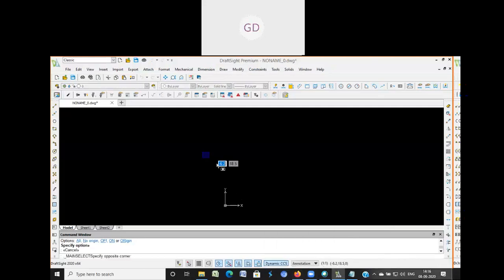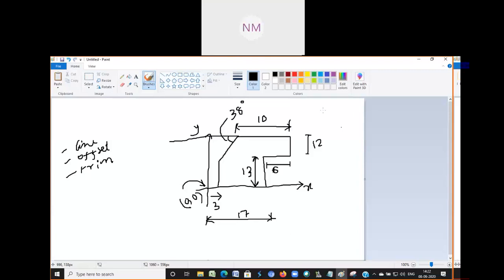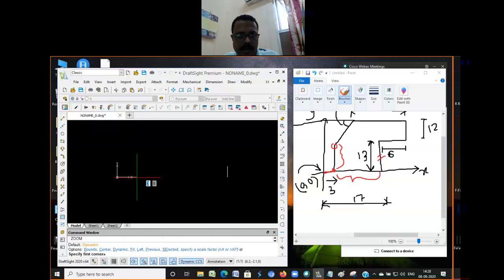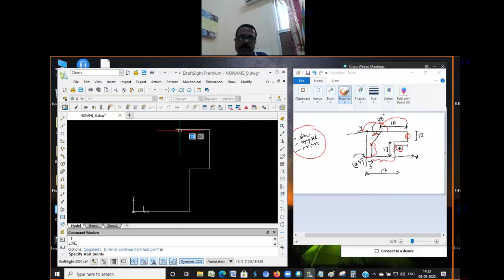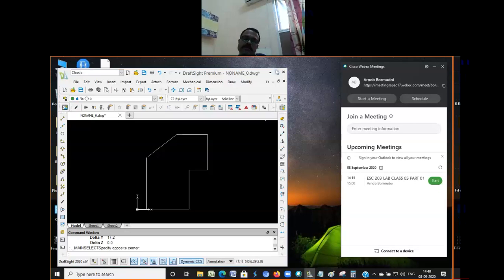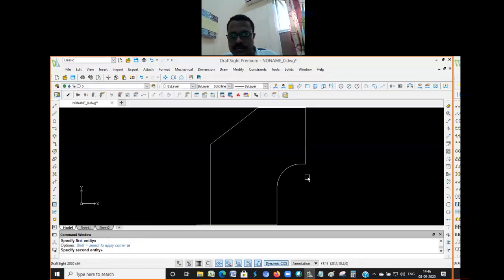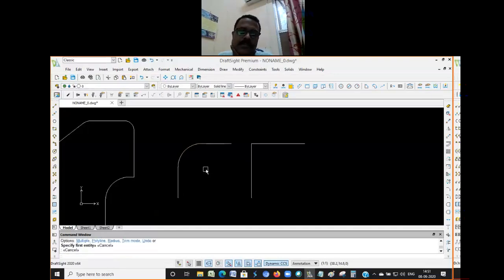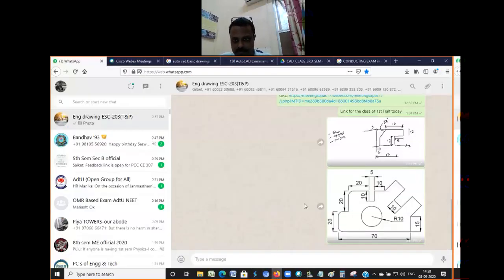ESC 203 LAB CLASS 05 PART 01 2020 09 08 14 15 21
Offset, Fillet and Chamfer